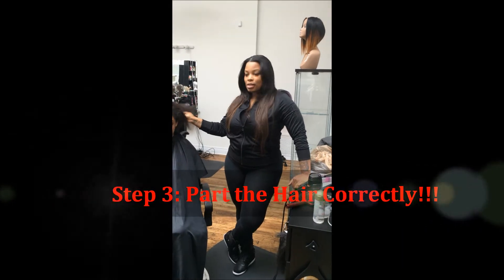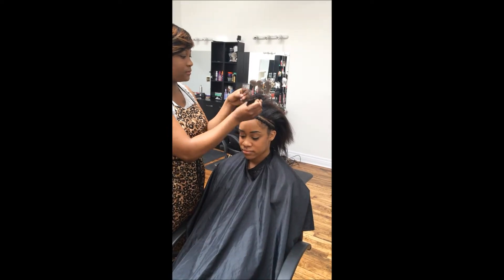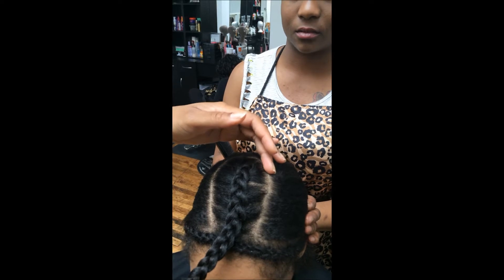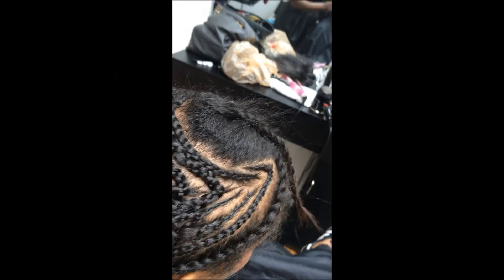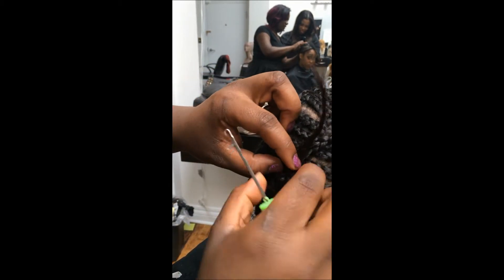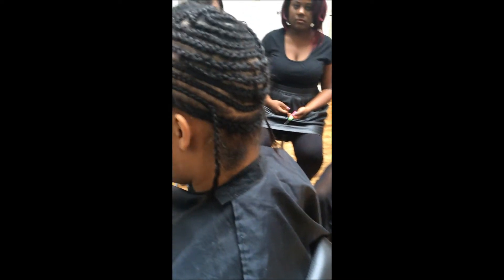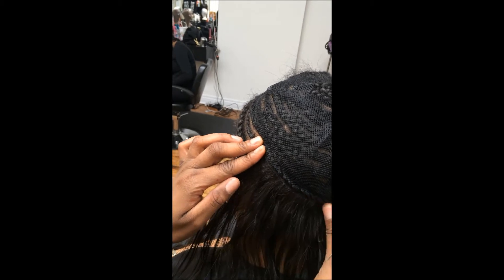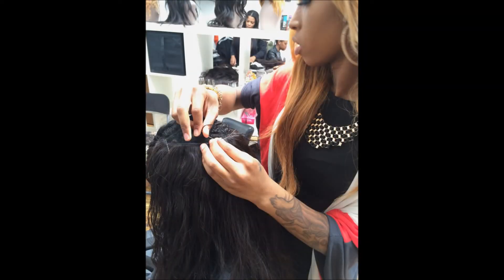High Ponytail Sew In with Brazilian Hair Extensions Chicago Downtown Salon Remy Hair Shop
Watch the Remy Hair Shop Team tame Natural Hair and do a protective Sew In style!